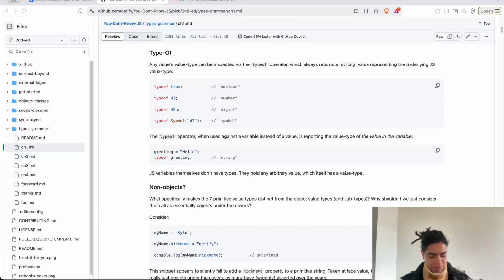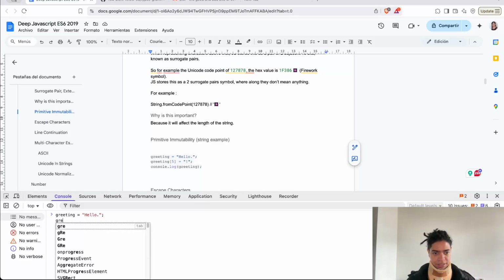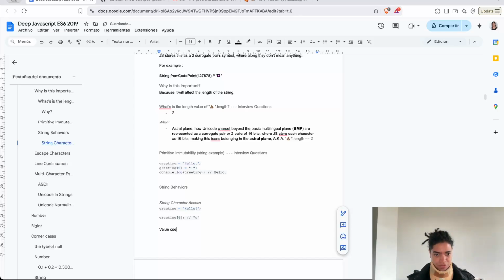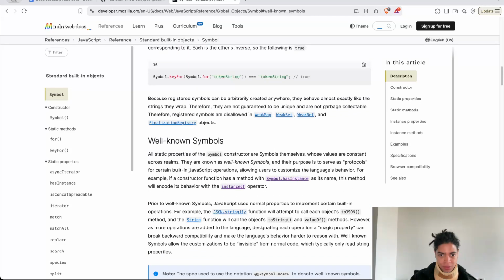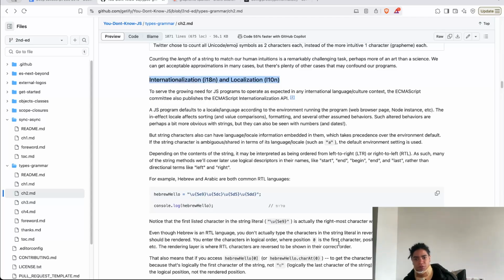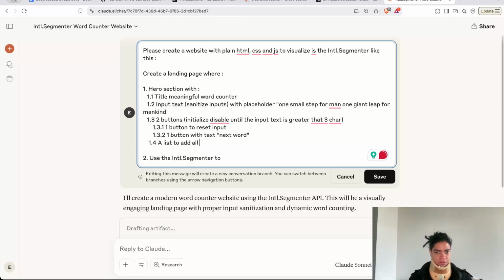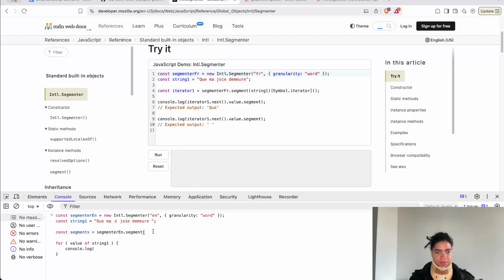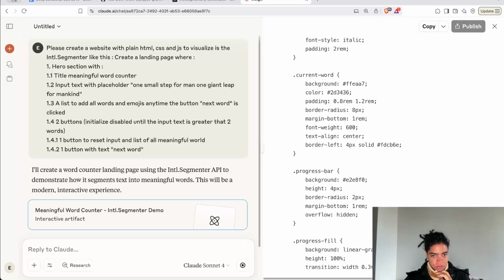Deep Javascript Foundations : String behavior, length computation and Intl API with example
An example of how Intl can be used to detect words and emojis in a sentence.